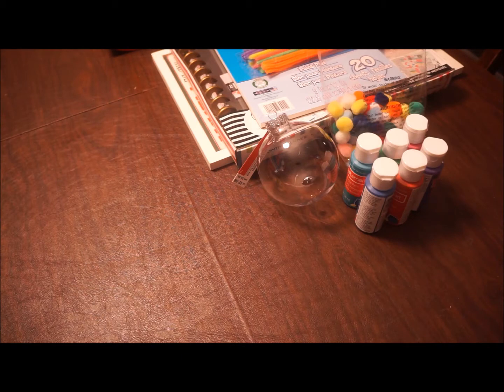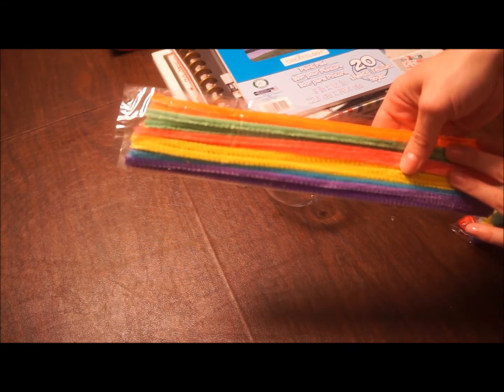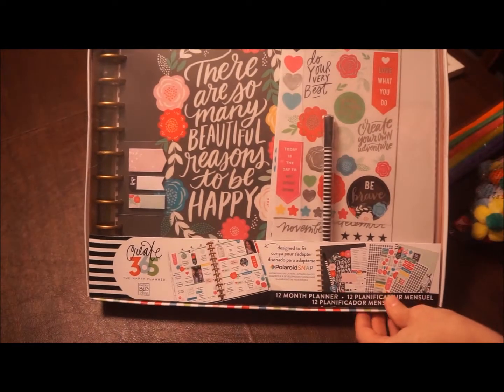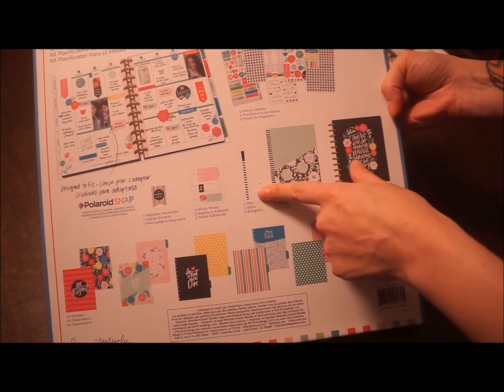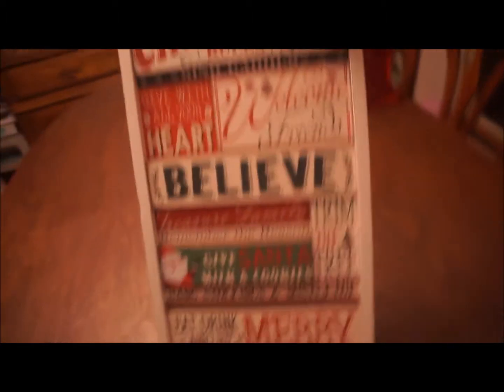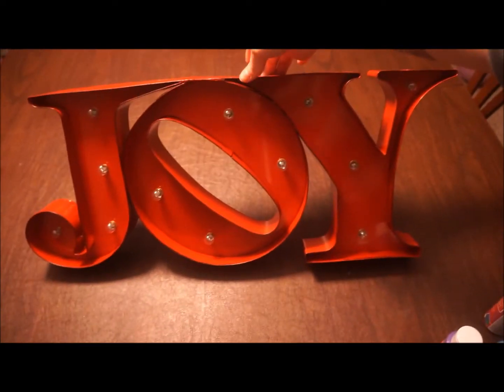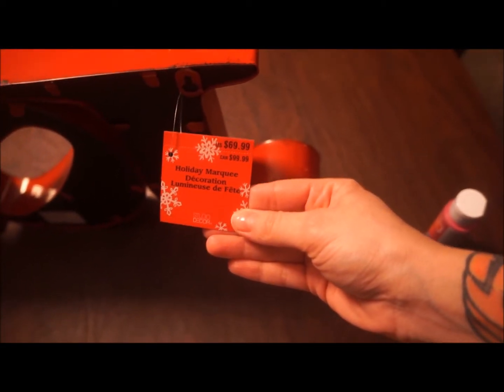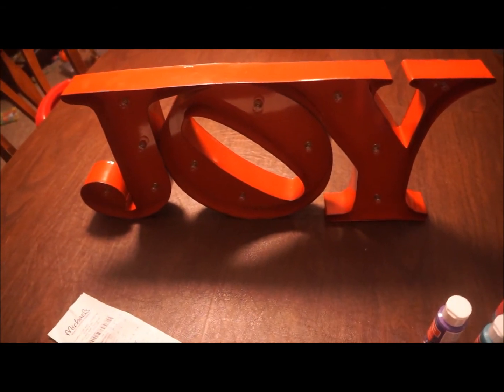Michael's Haul | Craft & Holiday Supplies | Semi Crunchy Mama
I love me some Michael's! I could spend all day in that store browsing, especially during the holidays!

(Use code BULUFIVE and get $5 monthly boxes for life!!!)